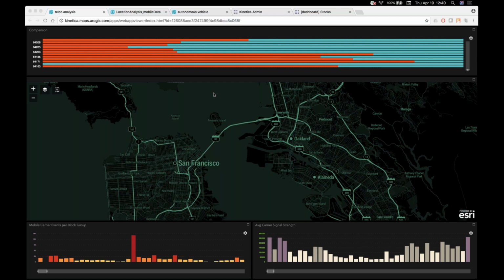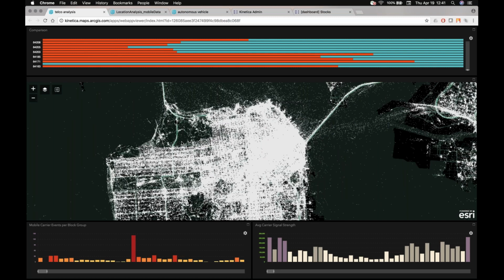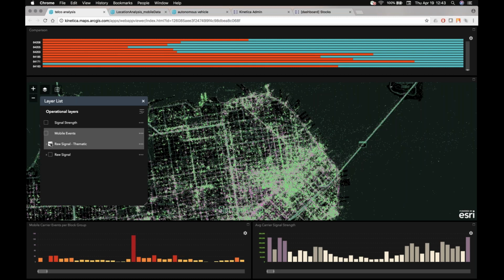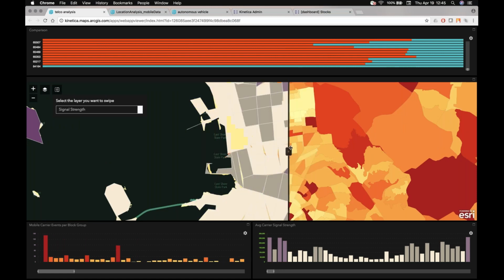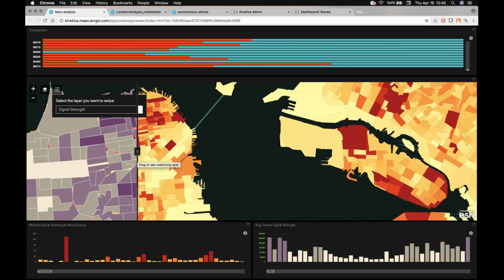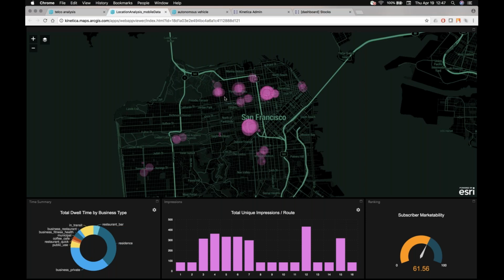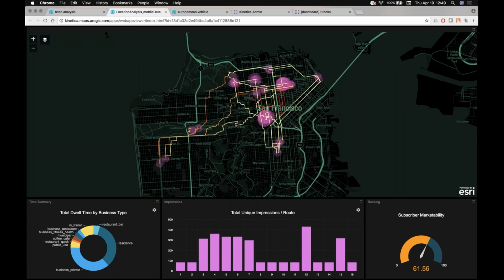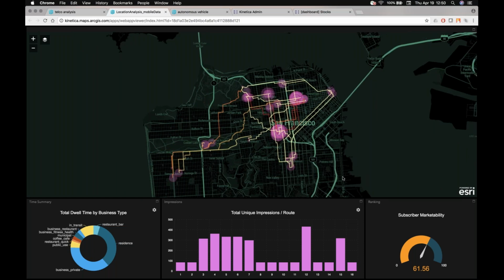Telco Demo Network Coverage vs Consumption and Individual User Trend Analysis